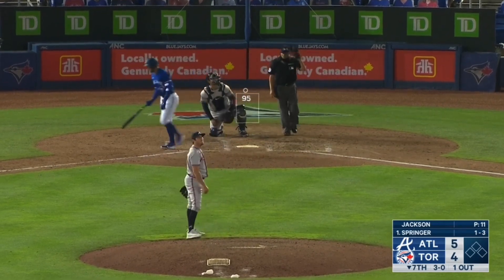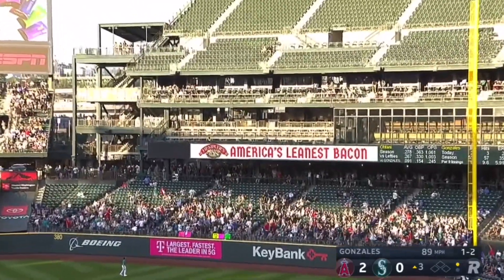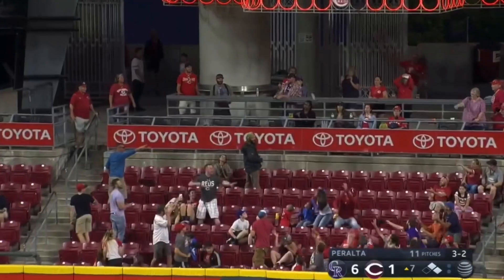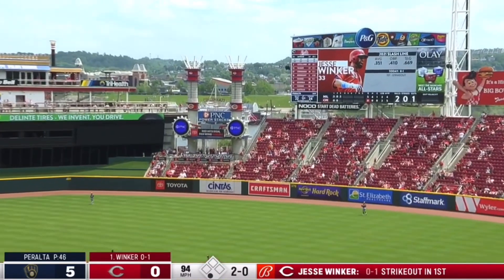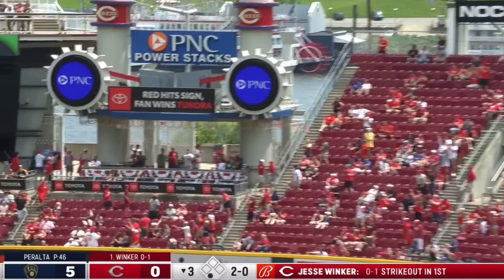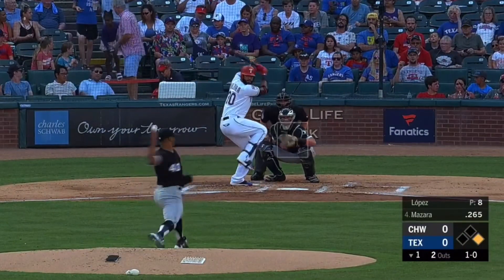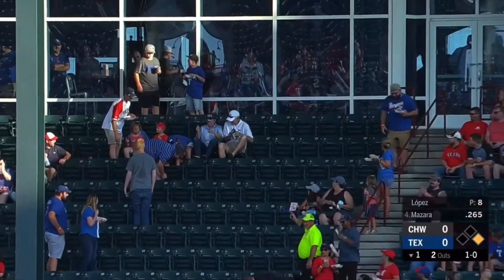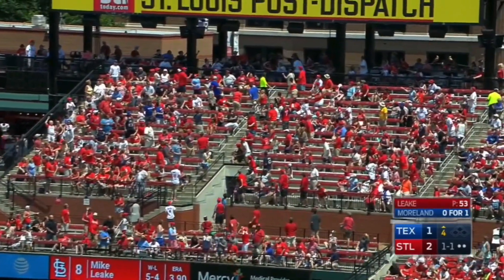High Fastballs Getting CRUSHED For Home Runs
I DO NOT claim any of the clips used in this video to be mine as they all belong to MLB Advanced Media and I am only trying to help grow the amazing game of baseball.